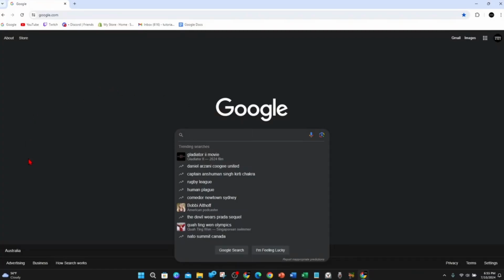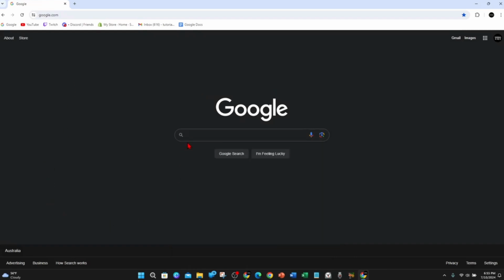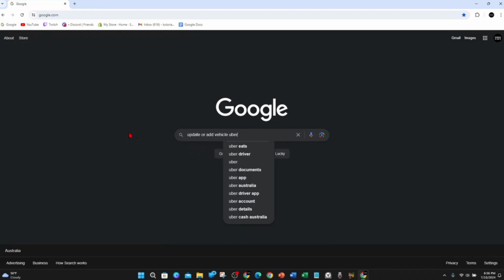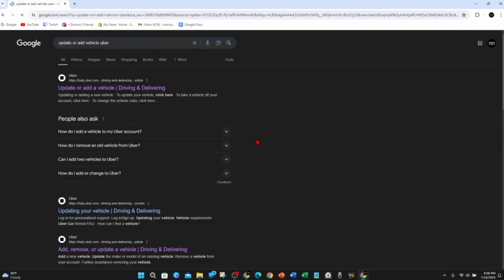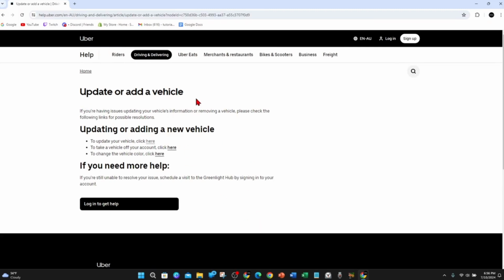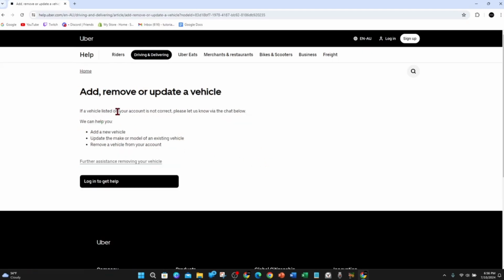How To Change Vehicle On Uber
Learn how to change your vehicle on Uber with our simple guide. If you need to update your vehicle information for Uber rides, watch this video for step-by-step instructions!